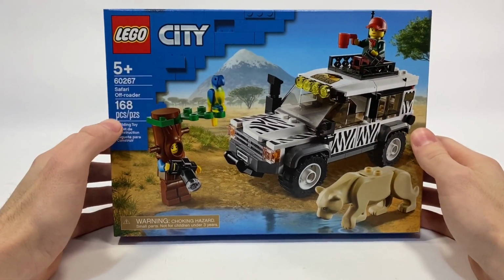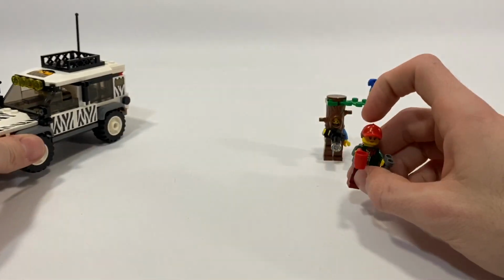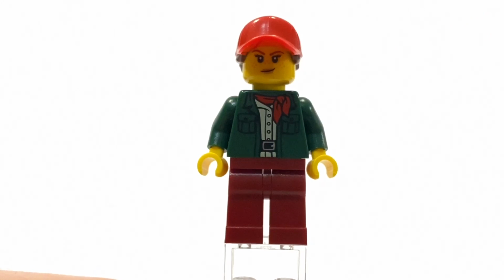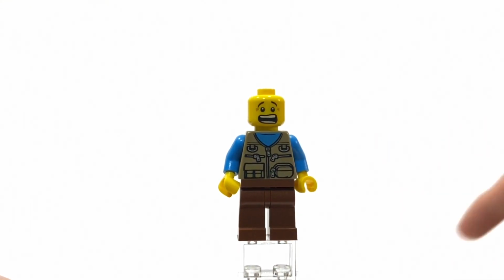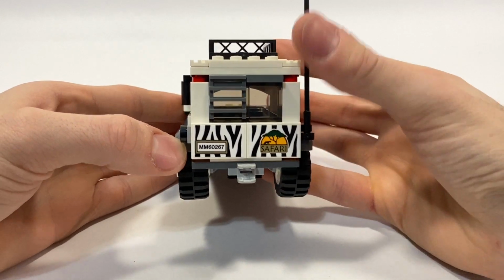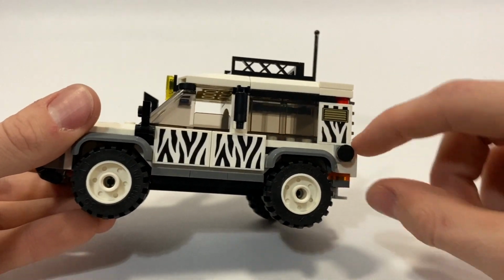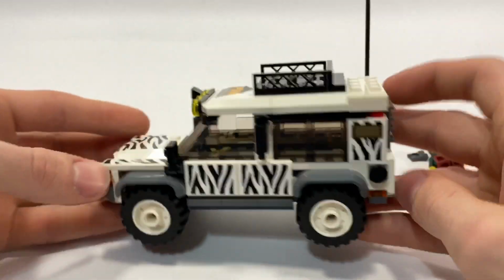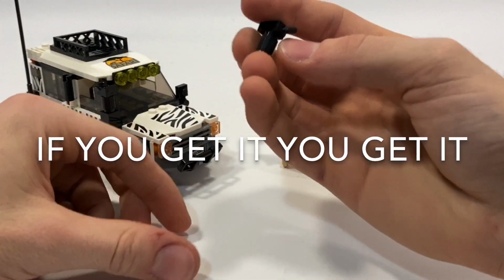LEGO City 2020 Safari Off-roader Set Review! - 60267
LEGO City Safari Off-roader Set Review! - 2020 LEGO City Set Review 60267
In this video, much like my mandalorian battle pack set review, i take a look at a 2020 lego set. This time in the city theme! I really hope you enjoy this review! I made it at midnight after getting off work and i work again at 8am so im gonna be tired lol.

Sub to see more! Its free!!

These are set reviews by jb brick fanatic.. i hope morgz doesnt steal these videos. You know, pewdiepie is weird. why wasnt i in youtube rewind?? Why wasnt Jang. If youre reading this rn comment "Sands is JBs cousin" Thanks baby yoda.